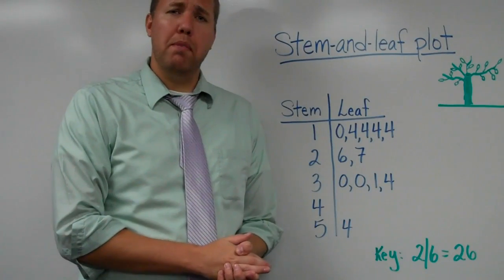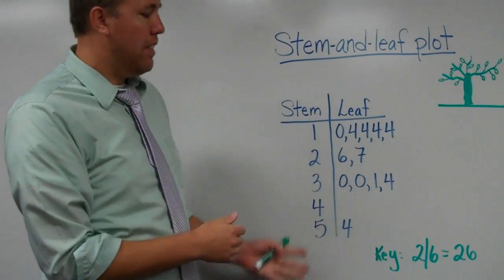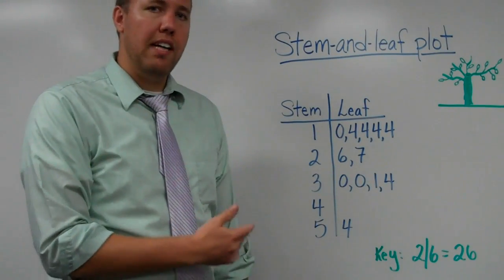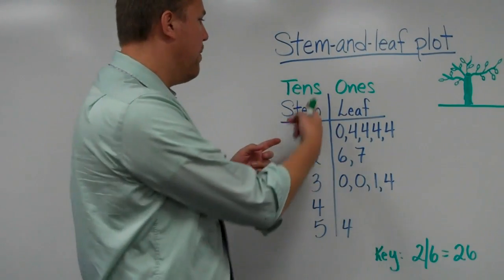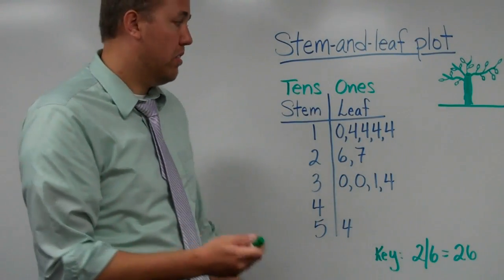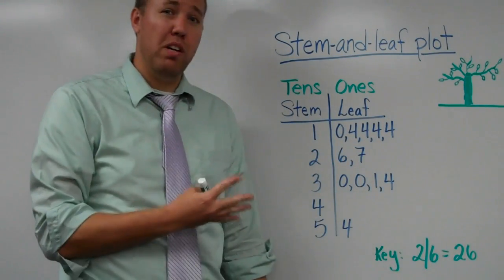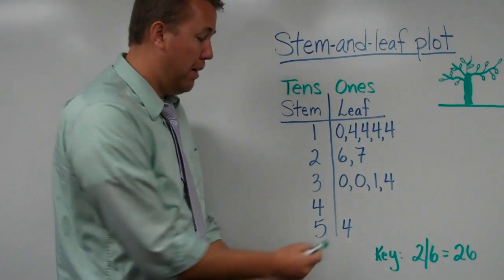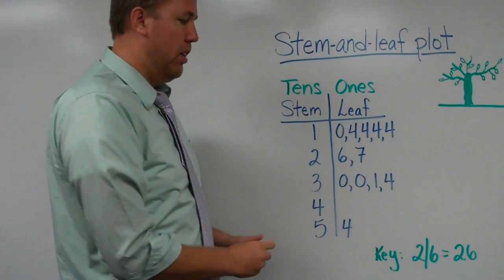Stem-and-Leaf Plot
How to read a stem-and-leaf plot
Vocabulary: stem, leaf, place value